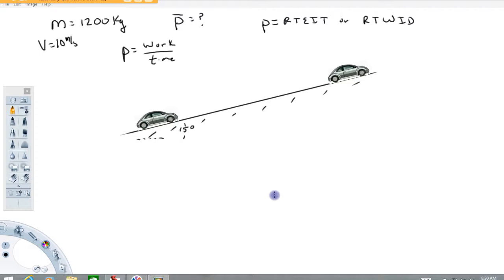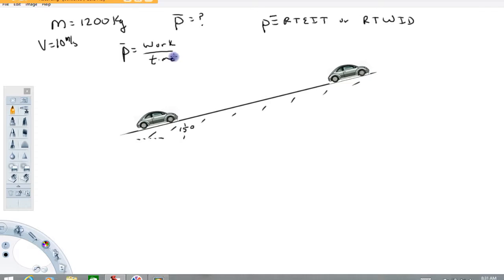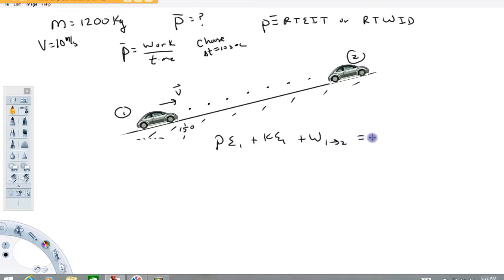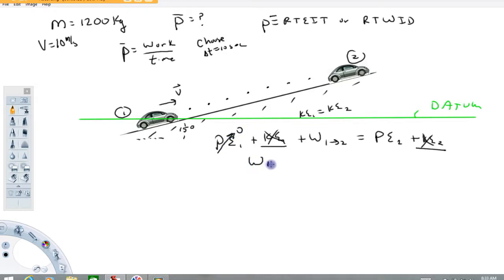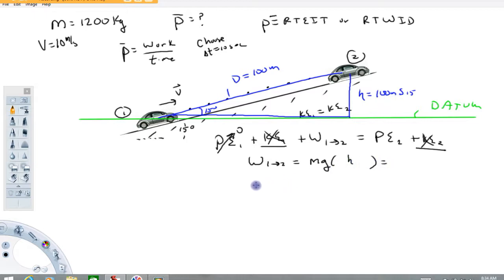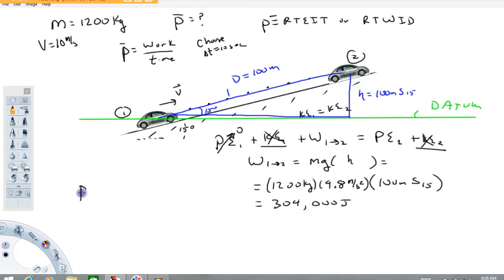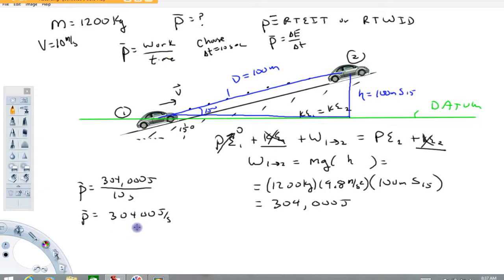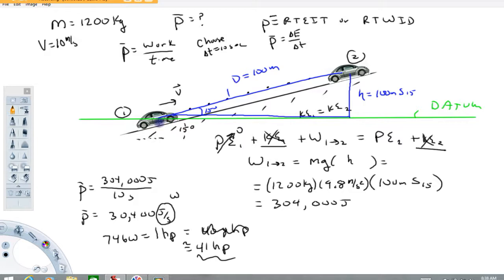power of a car moving up an incline at consant speed